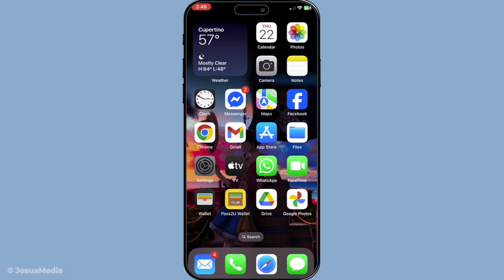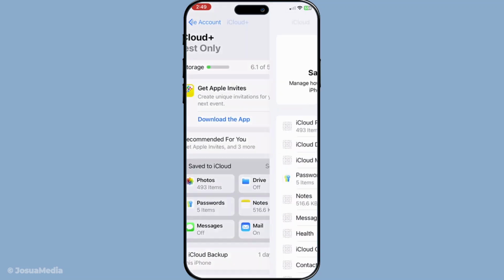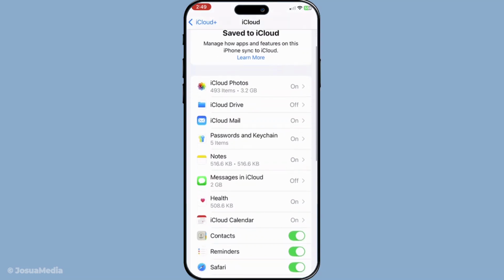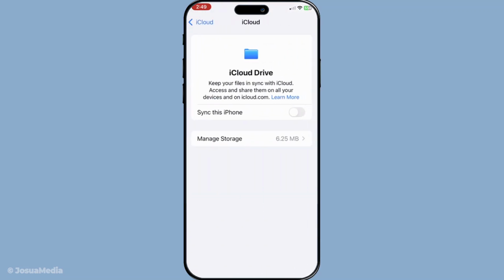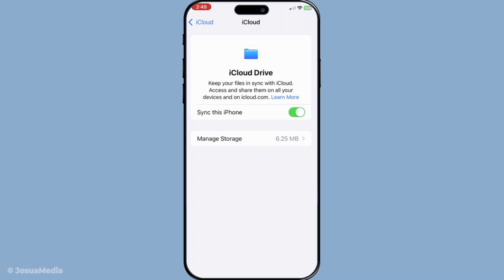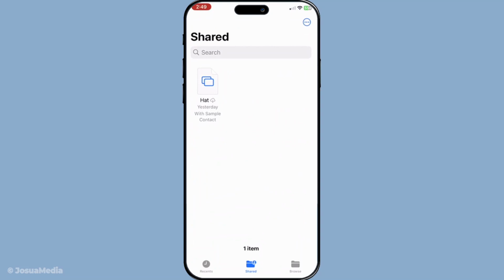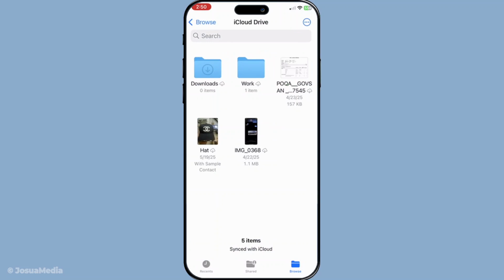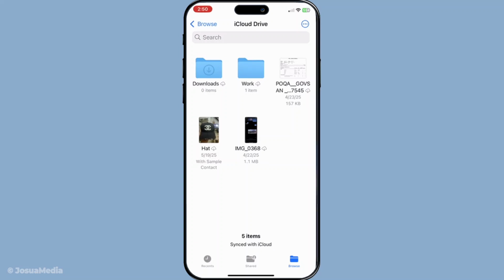How To Activate Icloud Drive On Iphone (Full 2025 Guide)